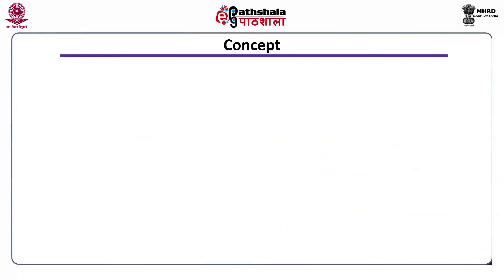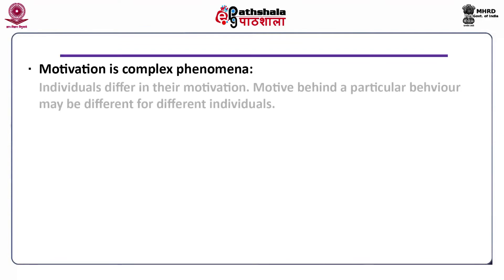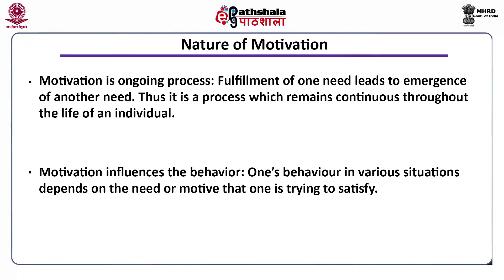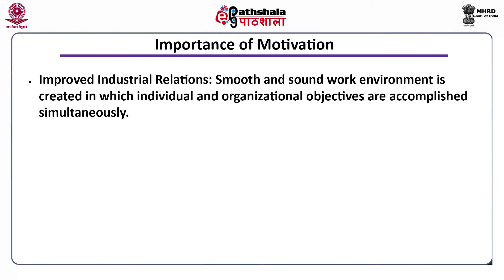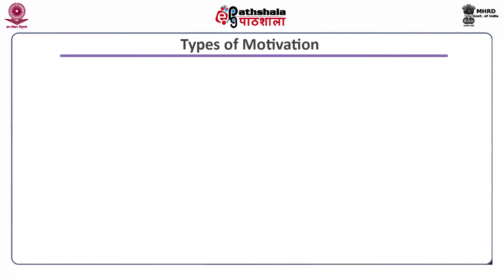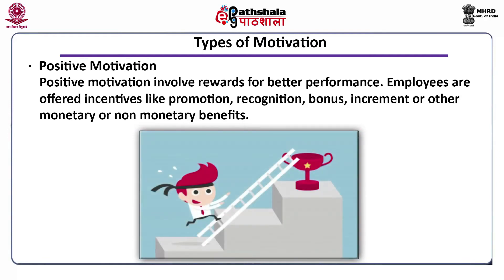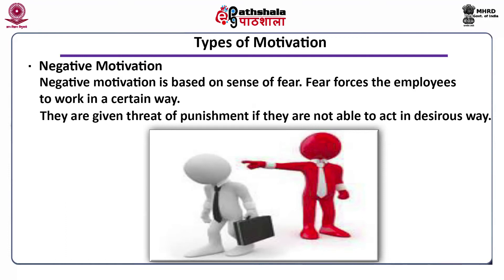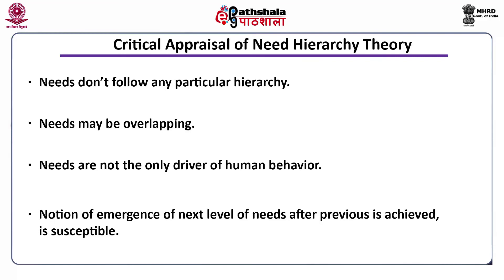M-15. Motivation - conceptual framework